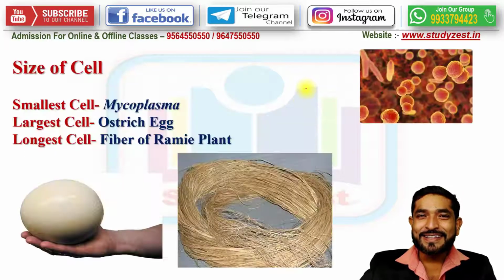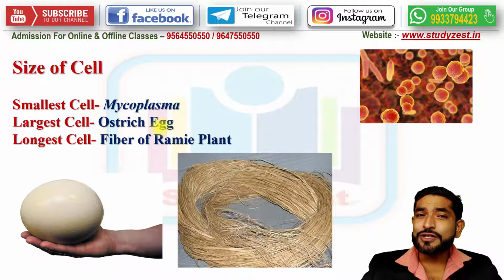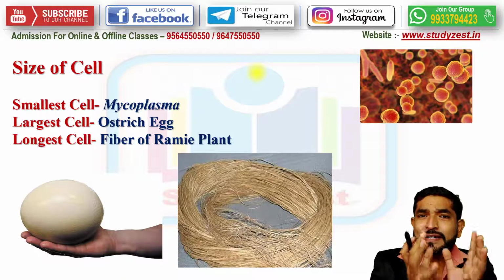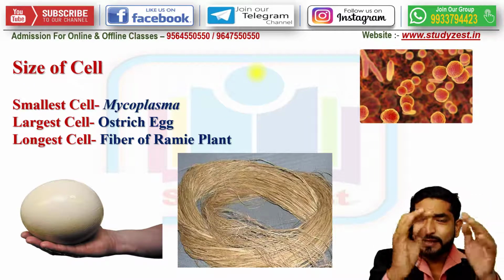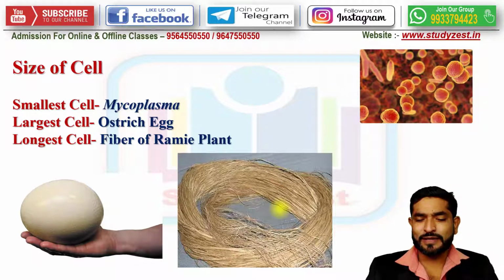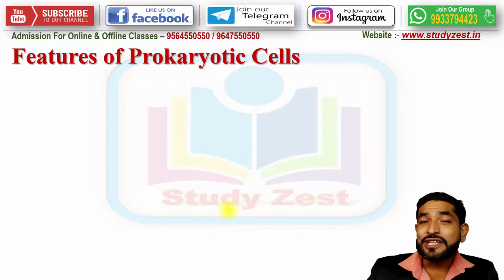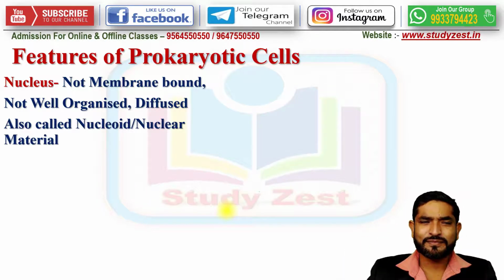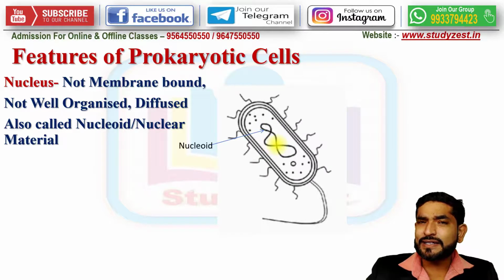CELL | CBSE | CLASS 9 | BIOLOGY | SCORE MAX | STUDYZEST | DEMO CLASS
⚡"Don't waste time and money"⚡

Study Zest has launched Online Tuition cum Coaching and Guidance with all top facilities and with the help of top teachers for  CBSE , ICSE & WB Board Students of class 5 to 10 and 11 12

🔥But course fees are very much affordable🔥

Course Duration
1. 3 Months*
2. 6 Months
3. 1 Year

The facilities are:-

✅Live Classes (With Record)
✅Recorded Classes For All Subjects & All Chapters(Each & Every)
✅Can Watch Any Class Unlimited Times
✅Doubt Clearing Sessions
✅Important Study Notes
✅Motivational Classes
✅Regular Exams
✅Personal Mentorship

In live classes , Students can connect directly with teachers and clear their each and every doubts.

Study Zest provides recorded classes where a student can watch any class unlimited times to understand each and every topics more precisely.

Study Zest also provides Study notes, Regular exams,  and Mock Tests, where student as well as their gurdian can track live progress report.

The main thing is to keep the students focused on their study , for this study zest provides motivational classes on regular basis.

So without wasting a single moment download our free Android mobile app to watch all the demo classes and study notes.